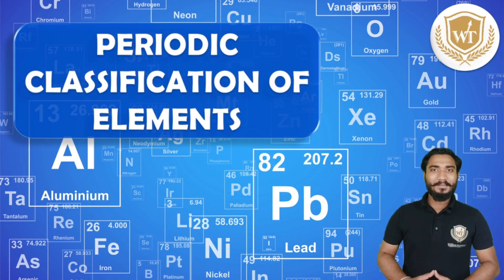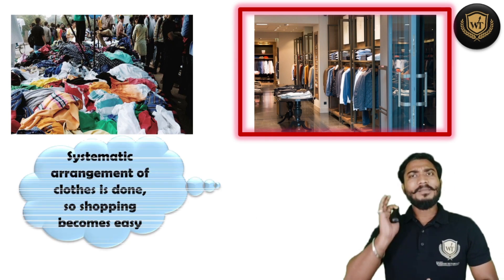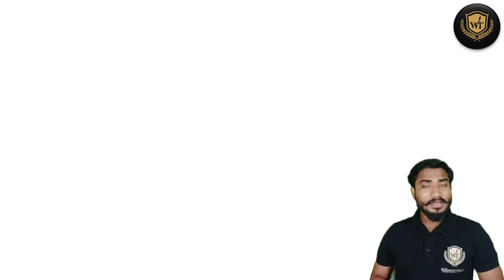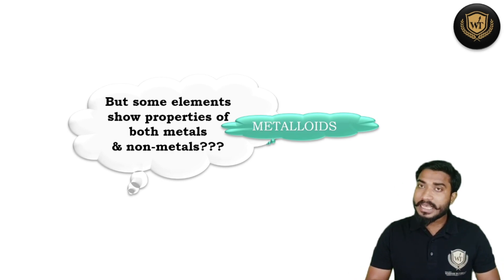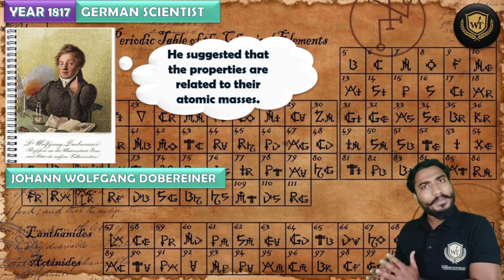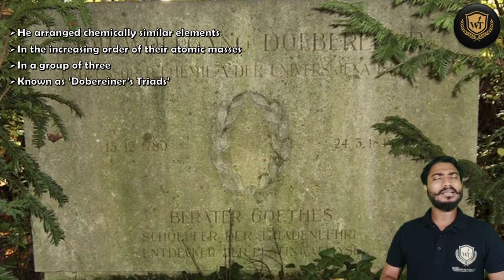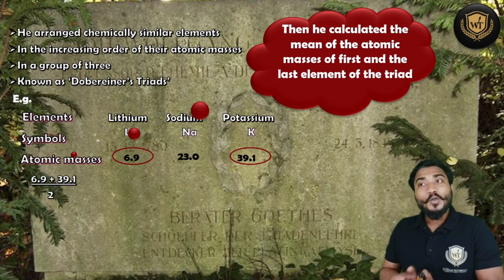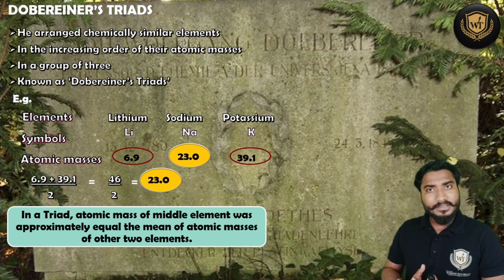Dobereiner's Triad (Periodic Classification of Elements)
Here in this video you shall understand the concept of Classification of elements depending upon their properties.
'Dobereiner' the famous personality who tried to classify elements for the first time.

Here you have a free Test based on the above video "Dobereiner's System of Classification"
Check how much have you learnt😊

Wteducare